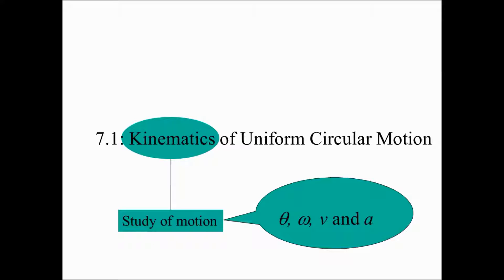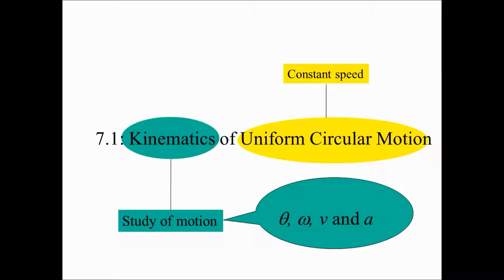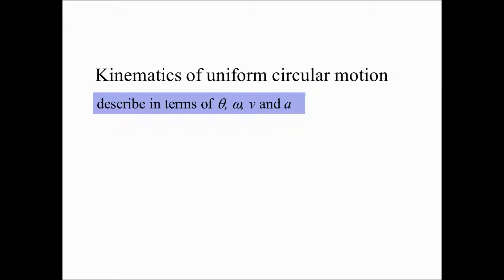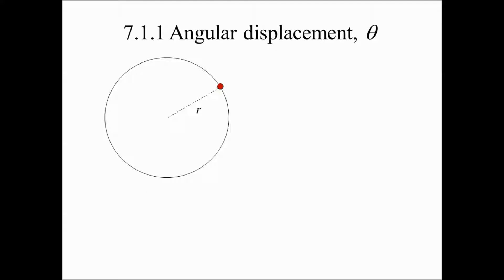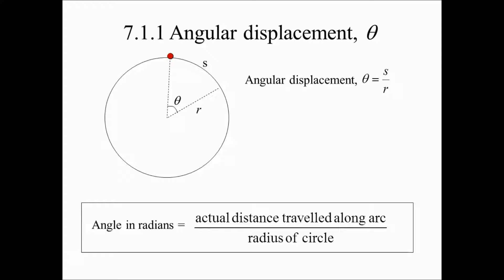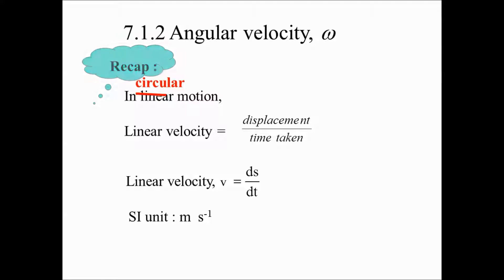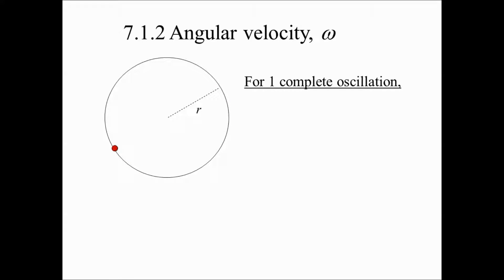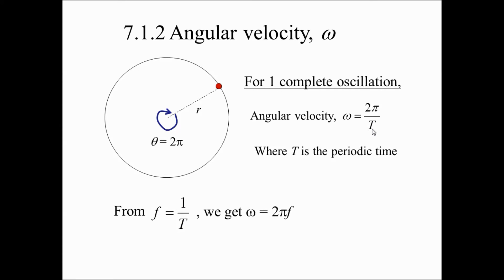Kinematics of circular motion